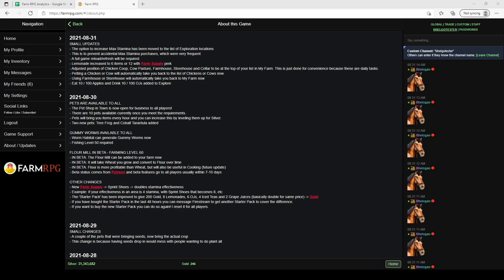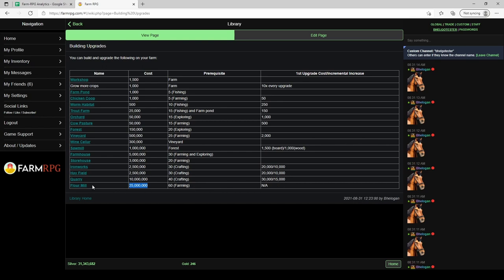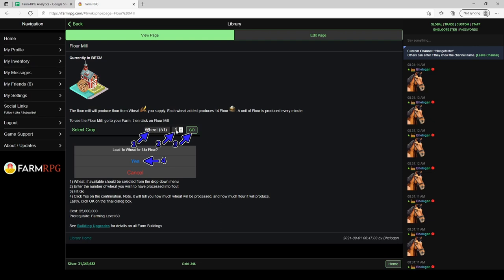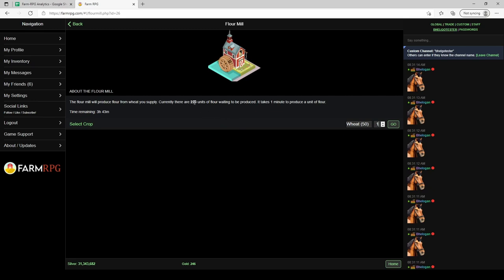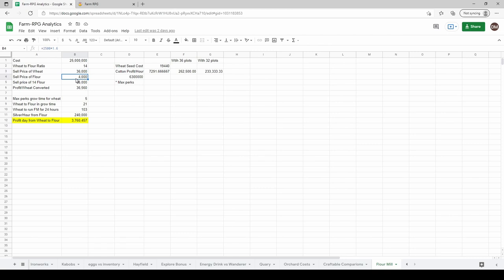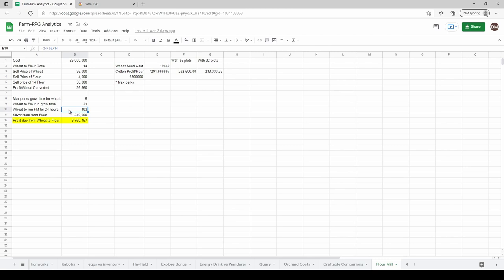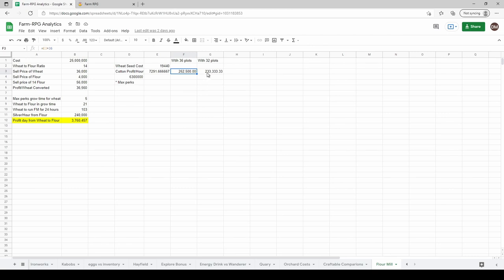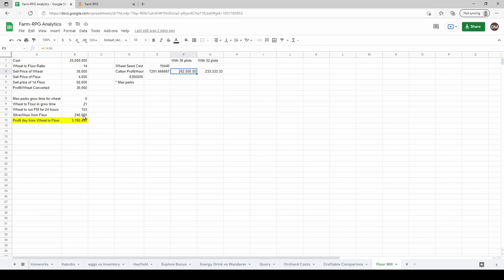Farm RPG - Flour Mill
Farm RPG - Something to do with Crops besides just sell them. Well, for Wheat at least.